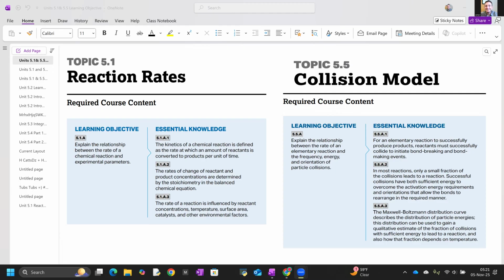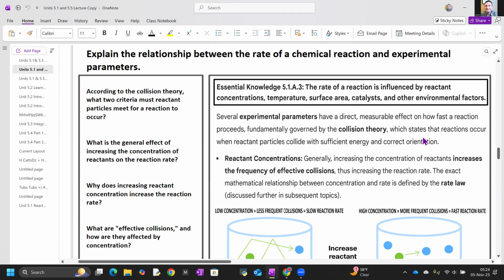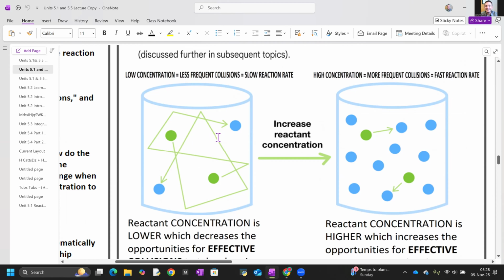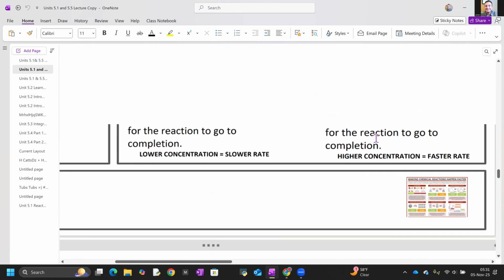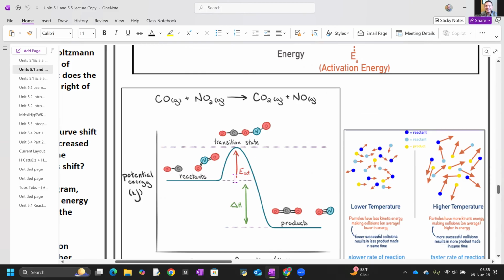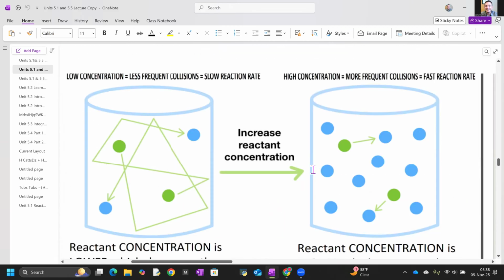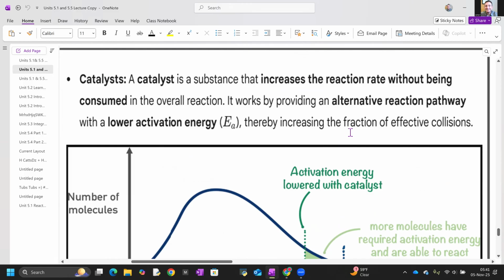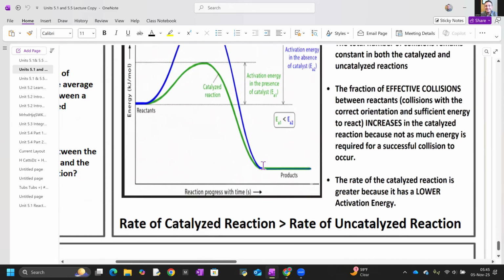Units 5.1 & 5.5 - Factors that Affect Rate & The Collision Theory